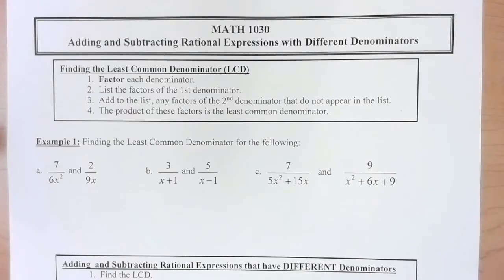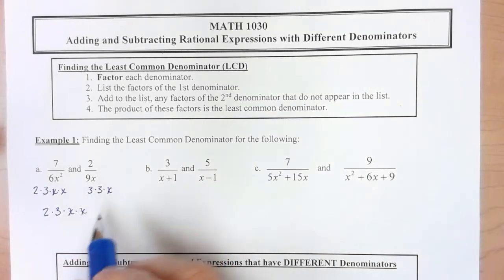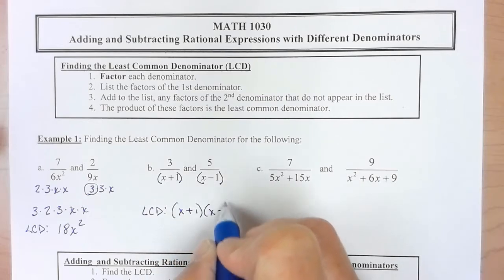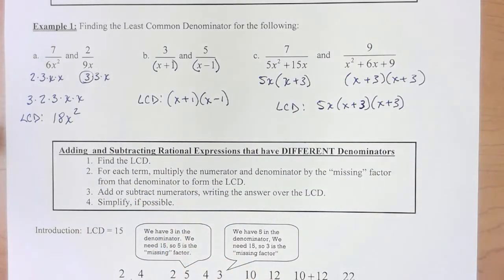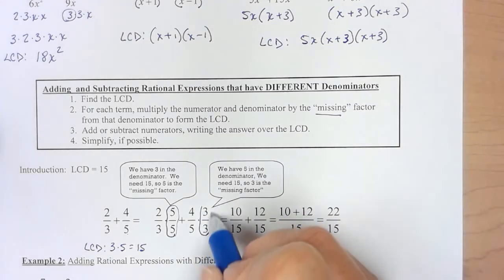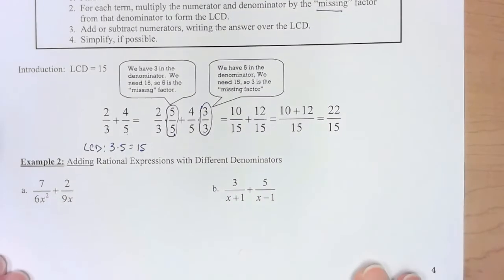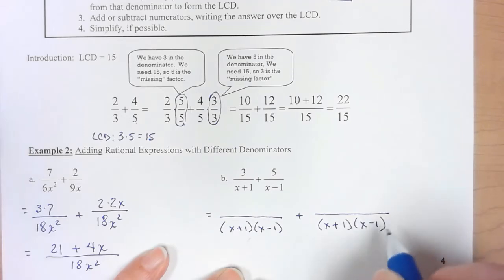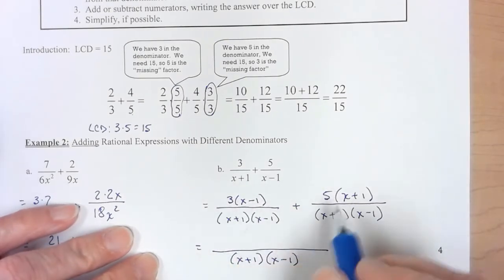MATH 1030 Section 7-4 Adding and Subtraction Rational Expressions with Different Denominators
Adding and Subtraction Rational Expressions with Different Denominators